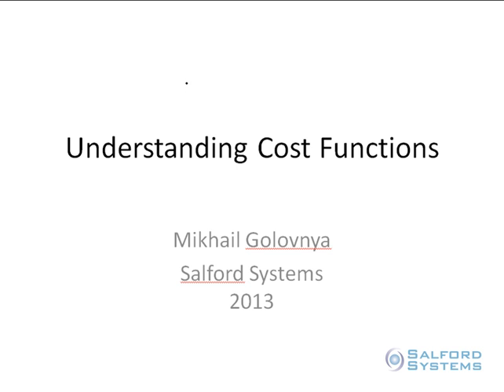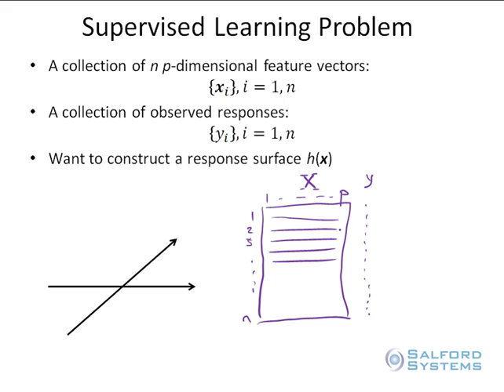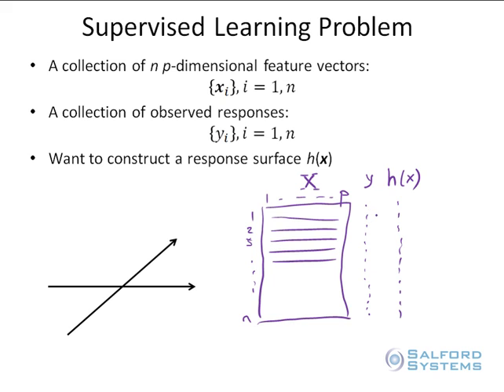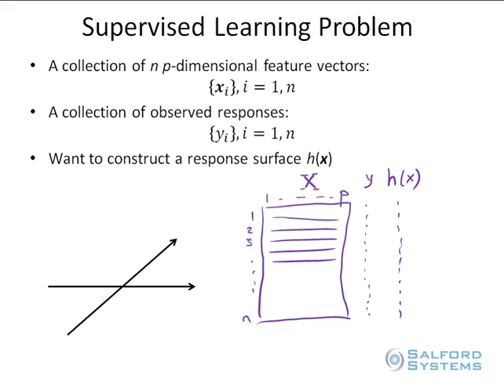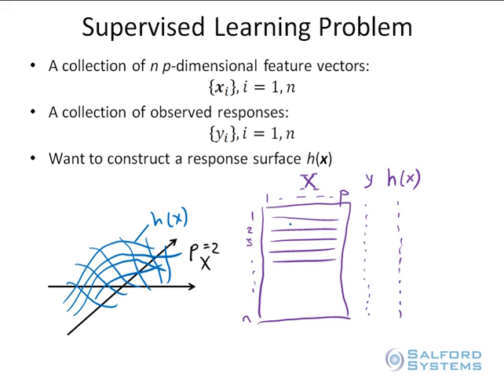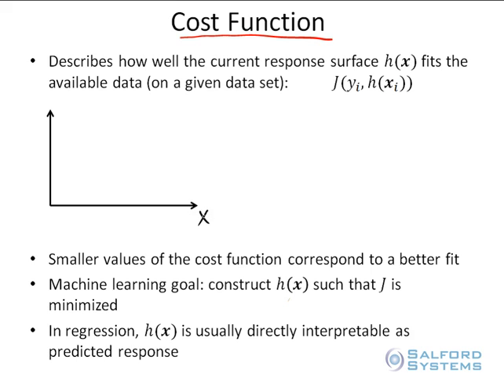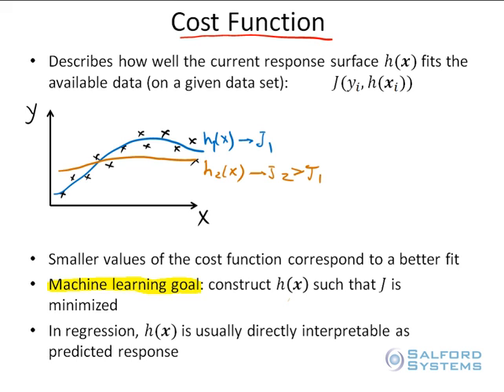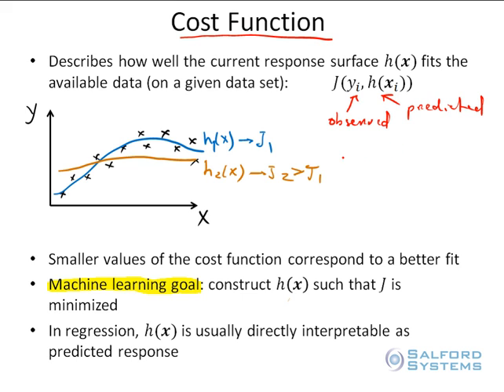Part 1: An Introduction To Understanding Cost Functions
The supervised learning problem: what is it and how is it applied in machine learning? How cost functions are used to solve the supervised learning problem. Evaluating the 'fit' of the current response surface on the data available. What is special about predicting the response in a regression problem?